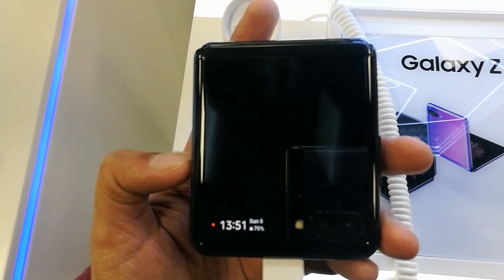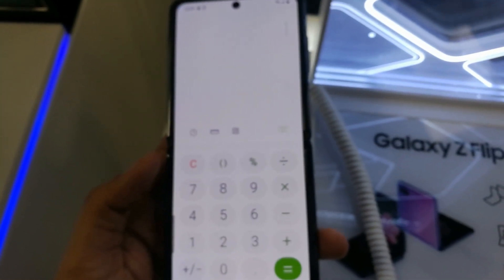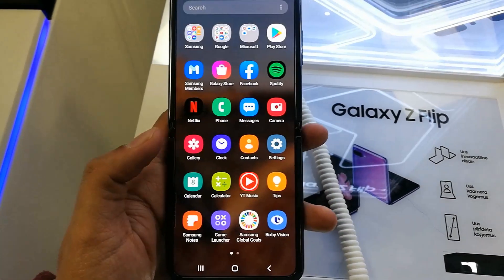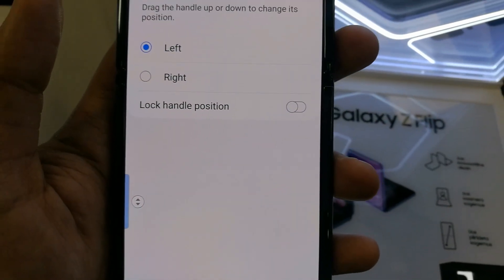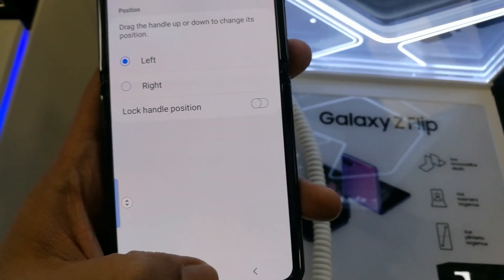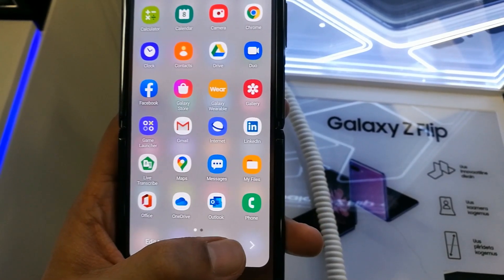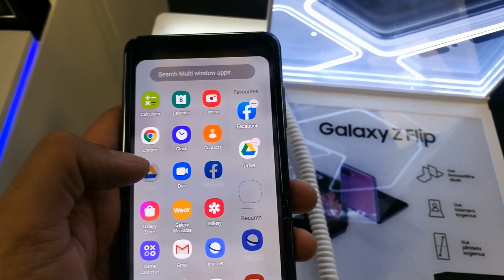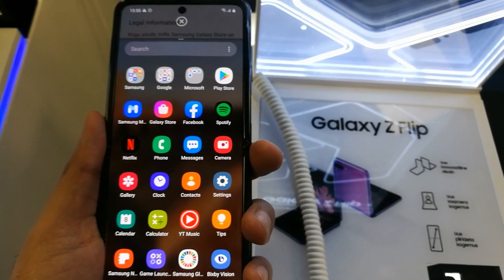Samsung Galaxy Z Flip - Multitasking Feature - Cool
Samsung Galaxy Z Flip - Multitasking Features - Cool

Settings
Advanced Features
Multi Window Tray
You can put the tray on left right top bottom
You can also Lock it
So you can open the tray and you can open any of two apps at the same time.These two apps will work even the phone is in folding condition